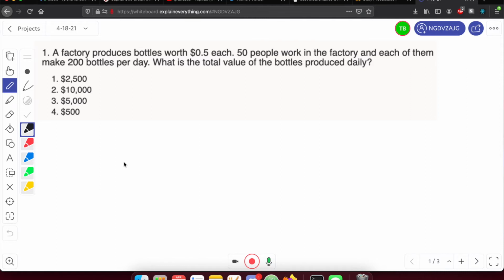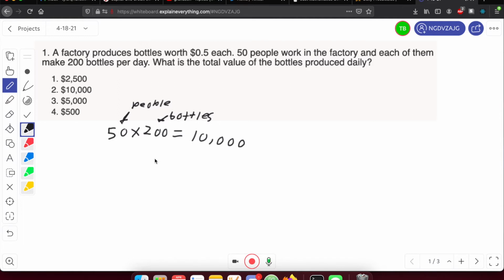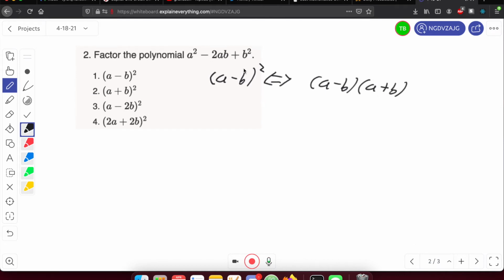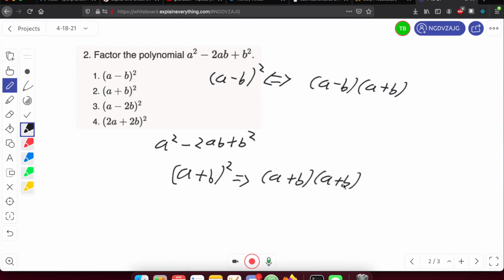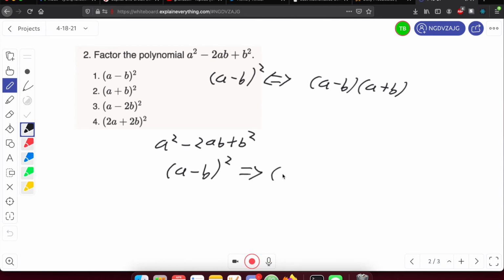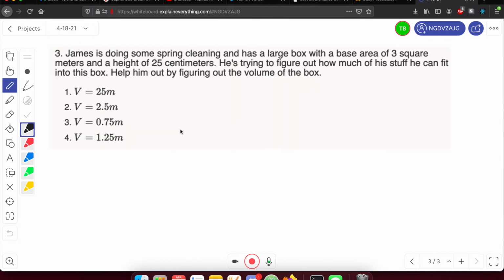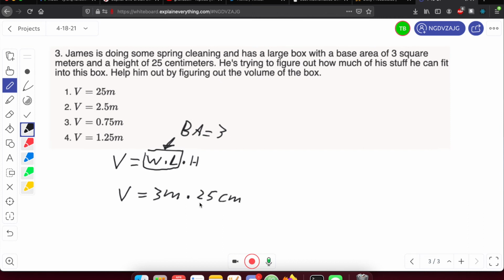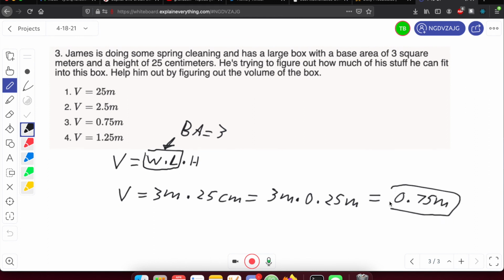Algebra | Word Problems & Perfect Square Factoring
Review algebra word problems and factor perfect squares. If you need more help, head over to FunctionalTutoring.com!